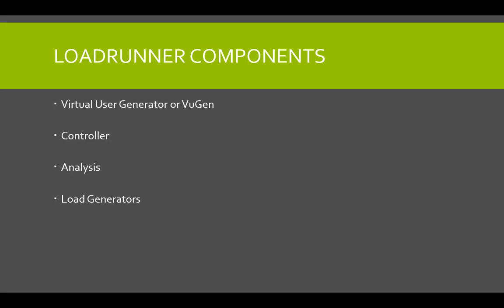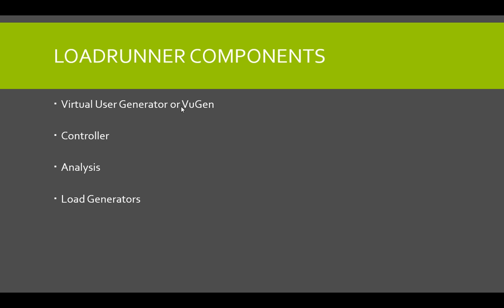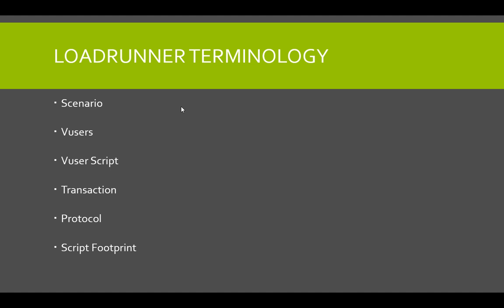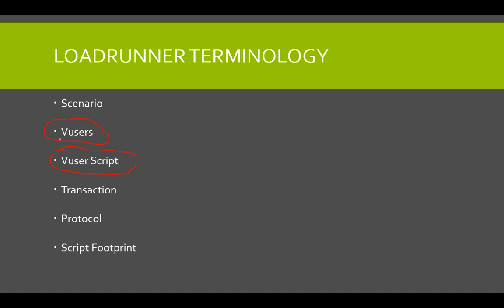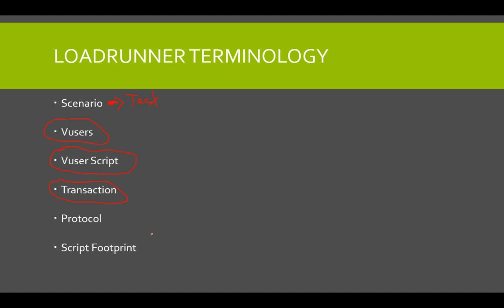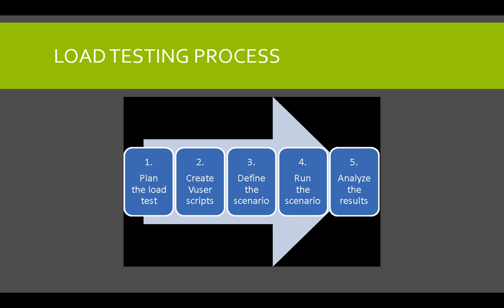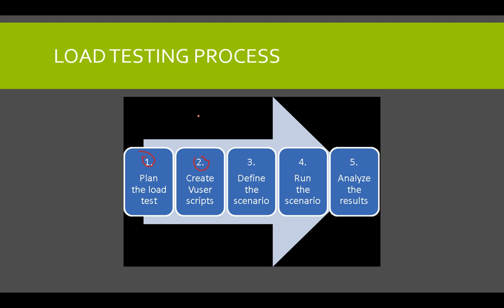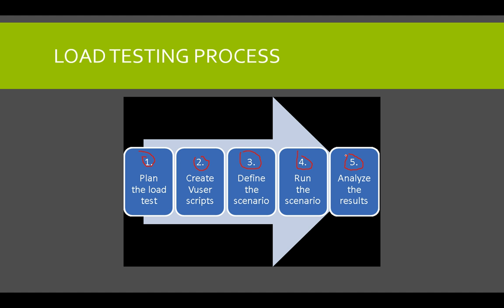LoadRunner components and terminology - LoadRunner Tutorial Video 15 of 15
This video will illustrate HP LoadRunner components and terminology
Our advanced LoadRunner training videos discuss more of these topics. For watching all intro and basic LoadRunner videos for free, you can visit our entire LoadRunner training library at: